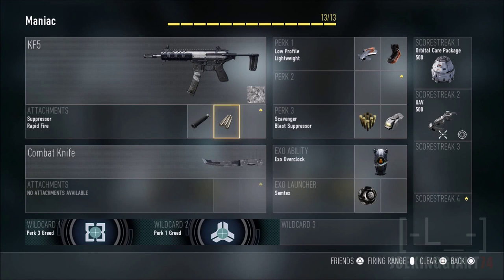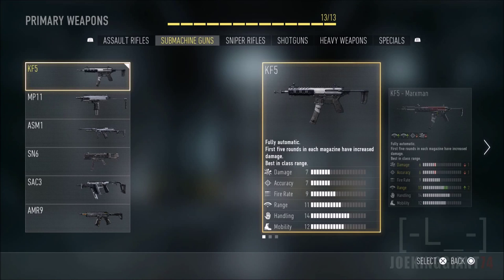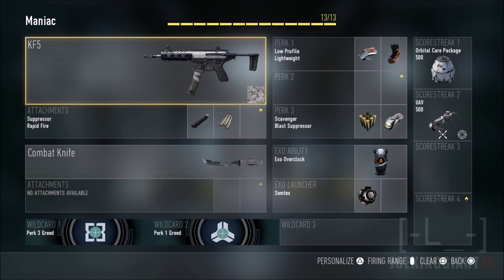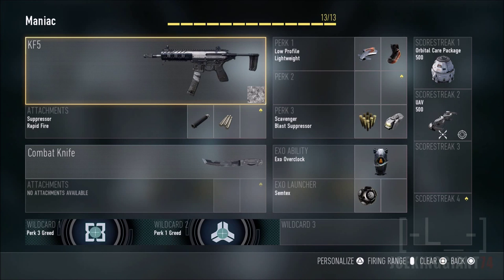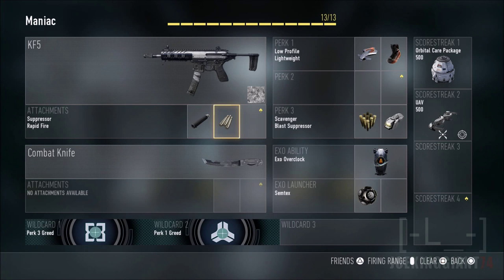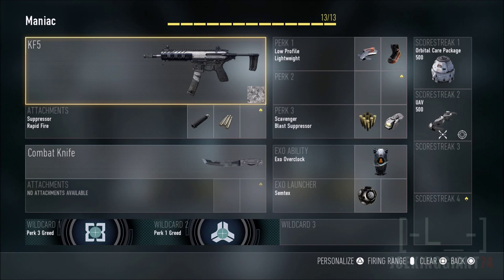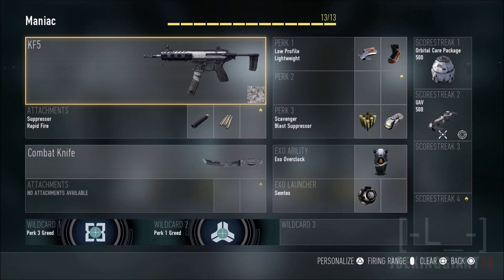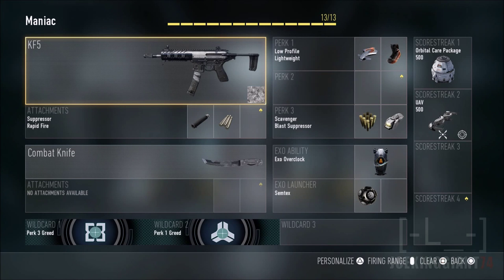COD Advanced Warfare KF5 GOD MODE Class Set Up